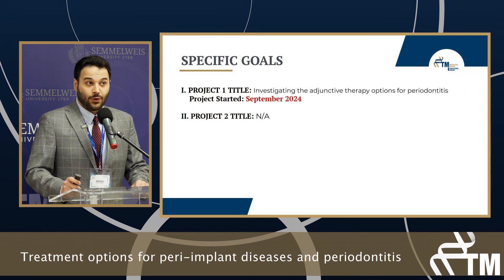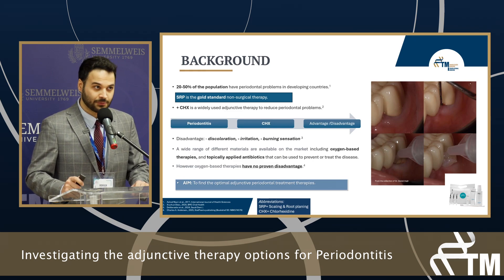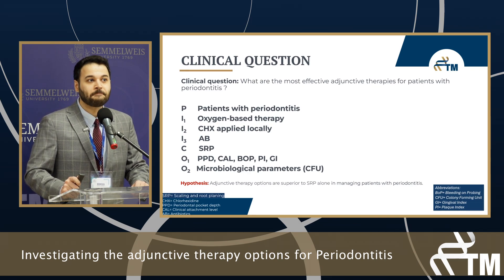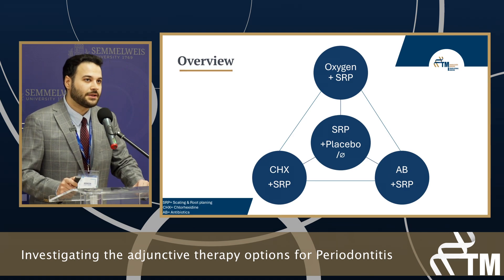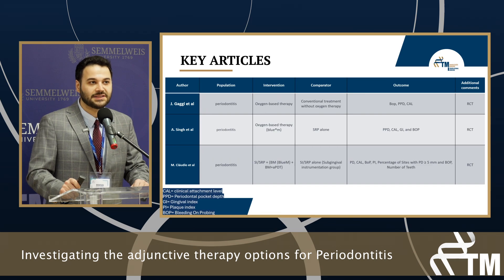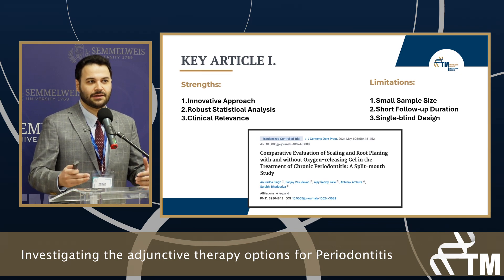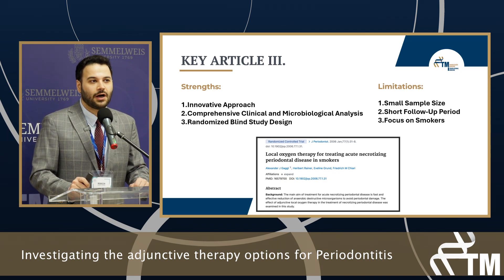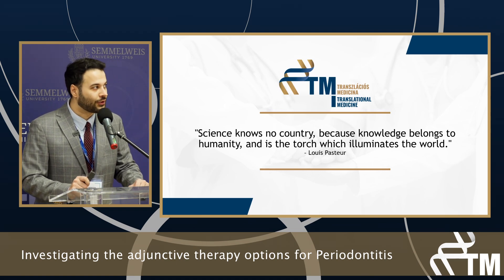Progress Report I - Mohsen Dianati Samarin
Treatment options for peri-implant diseases and periodontitis
3-month Progress Report of the PhD students of the Centre for Translational Medicine, Semmelweis University.

TOPIC
Treatment options for periodontitis.

VISION
A world without periodontitis.

MISSION
Finding the optimal adjunctive periodontal treatment therapies.

PROJECT TITLE 1
Investigating the adjunctive therapy options for periodontitis: Systematic Review and Meta-analysis.

PROJECT TITLE 2
[No data provided]